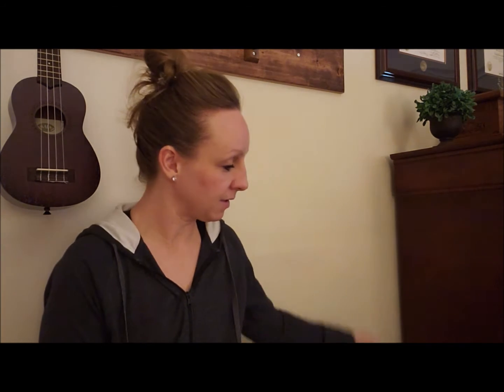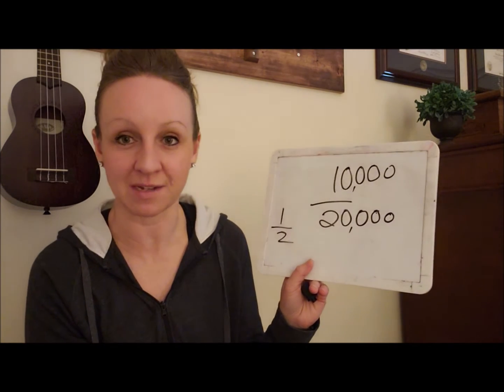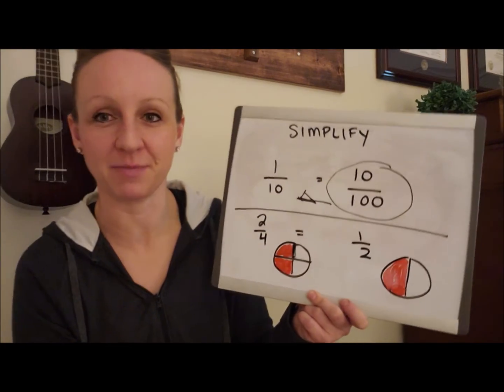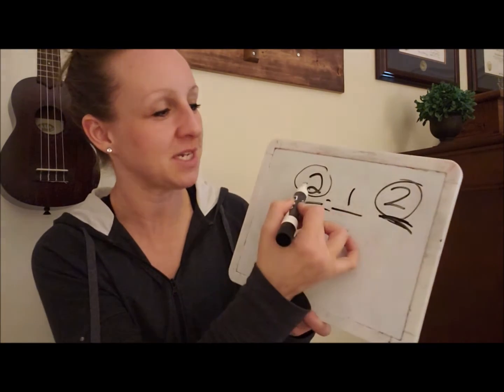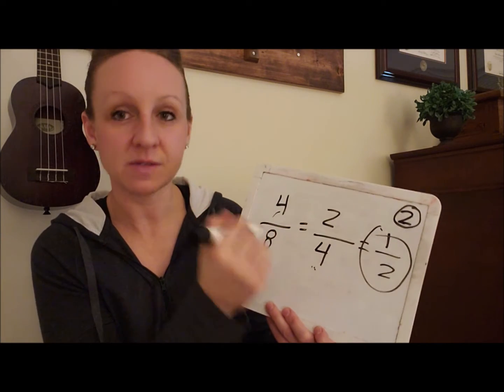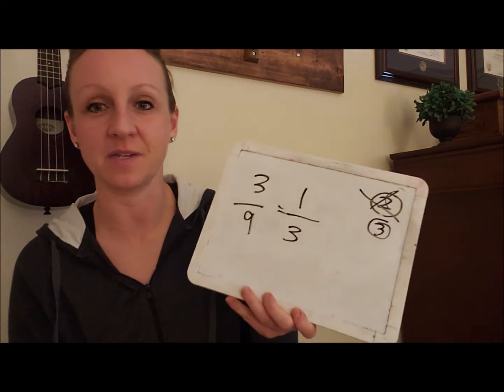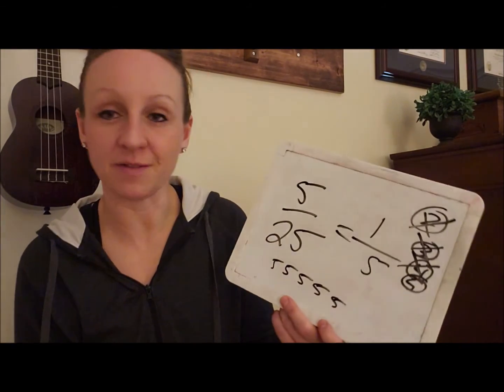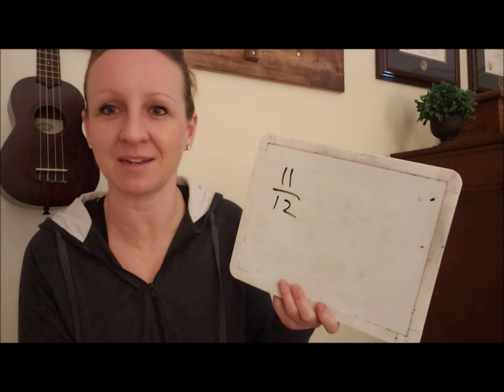How to Simplify Fractions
This is a very brief instructional video on how to simplify fractions. We do not get into greatest common factor, or lowest common denominator... we just look at the 'basics' behind "what is simplifying", and why do we do it. Other videos will be made explaining the next stages - this is just an initial look at how to simplify fractions, and what the purpose is.